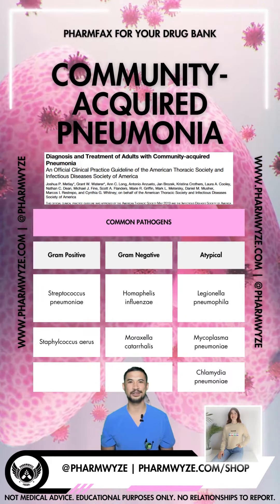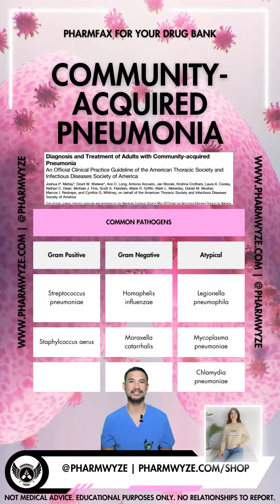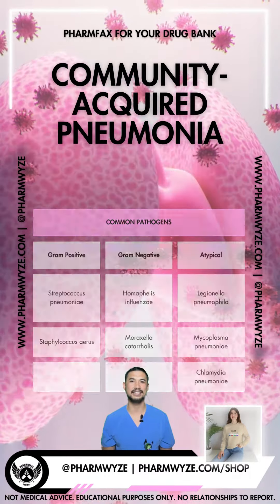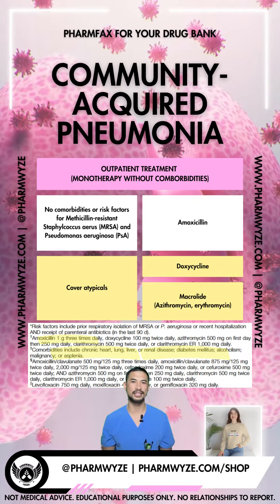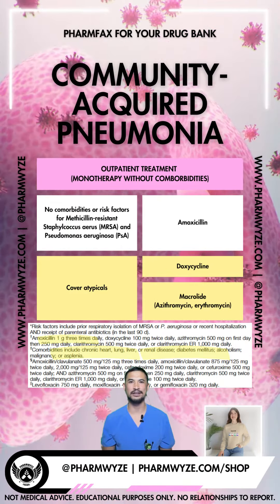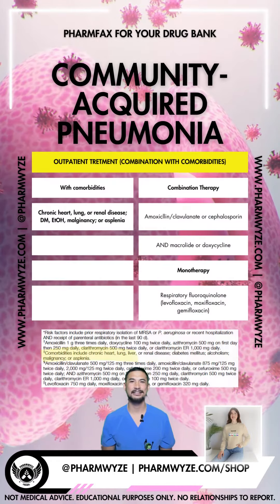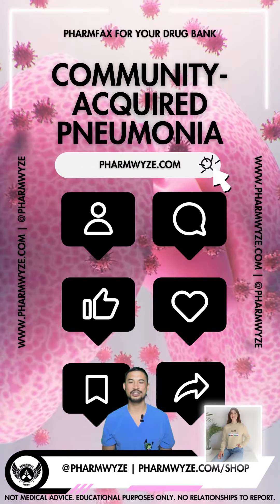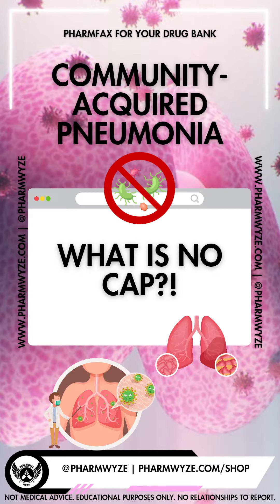What is no CAP?!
Risk factors for MRSA and PsA are prior isolation, and hospitalization with antibiotics in past 90 days. Targets of empiric CAP therapy include S. pneumonia, H. influenzae, M. catarrahlis, L. pneumophila, and C. pneumoniae. Legionella and Chlamydia are considered atypical since they’re not easily detected on standard assays. Here’s a quick review of the ATS/IDSA 2019 CAP Guideline antibiotic recomendations.

High dose amoxicillin, thats 1000 mg po TID, has shown to be effective even without coverage for atypical pathogens. Doxycycline and macrolides cover common CAP pathogens, including atypicals. Monotherapy with one of these three can be considered in patients without comorbidities.

Patients with comborbidities are at higher risk for broader and emerging resistant organisms. These would include those with chronic organ disease, alcoholism, malignancy, and asplenia. Combination therapy is recommended with amoxicillin/cluvanate acid or a cephalsporin like cefuroxime and cefpodoxime, in addition to atypical coverage with doxycline or macrolide is recommended.

Patients requiring admission with CAP are treated initially with IV antibiotics. Beta-lactams and macrolide combination therapy is recommended. You’ll likely come across ceftriaxone and azithromycin.

Patients with risk factors for MRSA or Pseudomonas should add vancomycin and change the beta-lactam to piperacillin-tazobactam or cefepime, where appropriate. Did you share the PHARMFAX? Check out another video on my page, and I hope you learned something new.

Recommended Read/Watch

The ALL PHARMWYZE SOURCE (including references) | Follow @pharmwyze